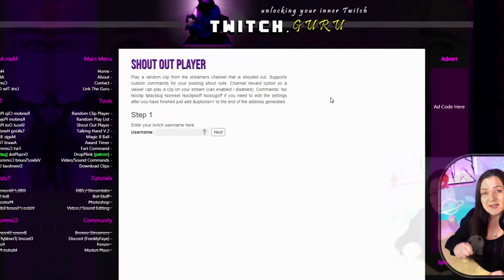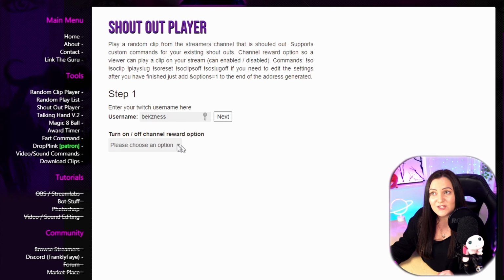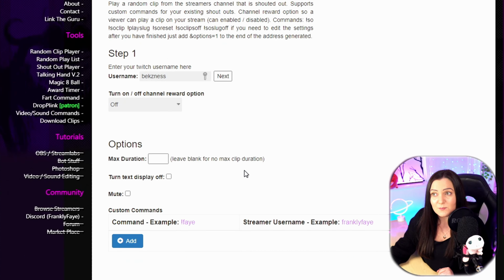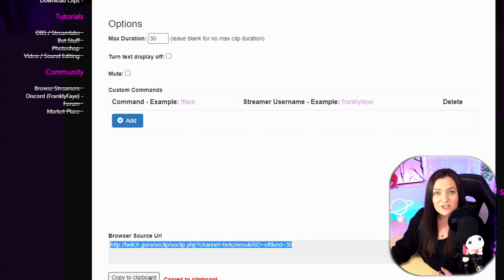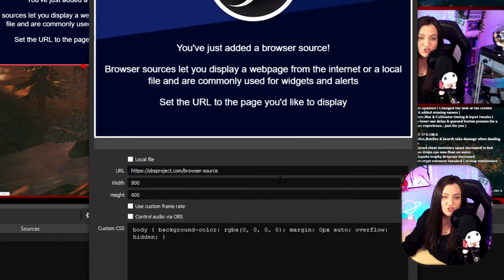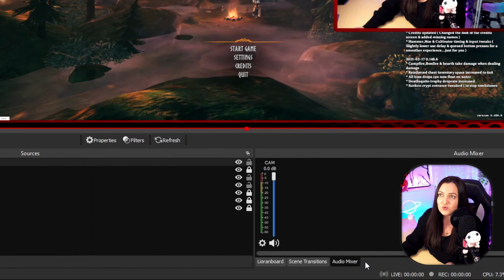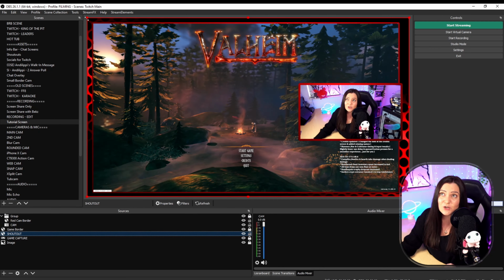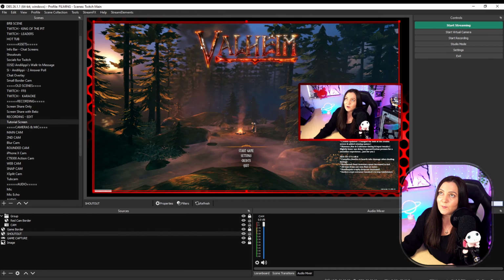📢 SHOUT OUT'S 📢 using TWITCH CLIPS | Ft TwitchGuru & OBS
This is the most fun way to showcase your fellow streamer friends, raiders and/or legends in your Twitch Community - This shout out will pull a random clip from the streamers Twitch Clips and play it LIVE on your stream with either a chat command or by using channel points.

Huge YouTube shout out to @RossRickson who first showed me where to find this awesome tool!

129% 2.58K/2K

CHAPTERS:
0:00 Intro
0:36 Site Link
0:58 Setting up Twitch Guru
4:12 Set up in OBS
5:40 OBS LIVE - Stream Elements Plugin
6:18 Example
6:53 Final Thoughts